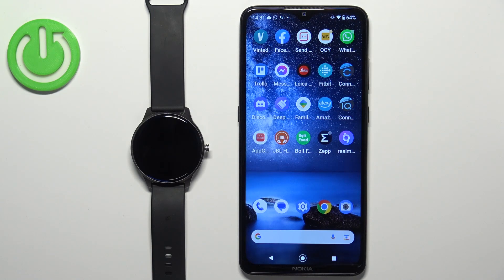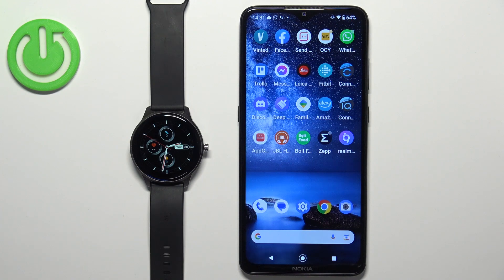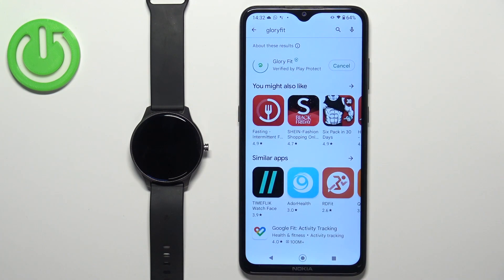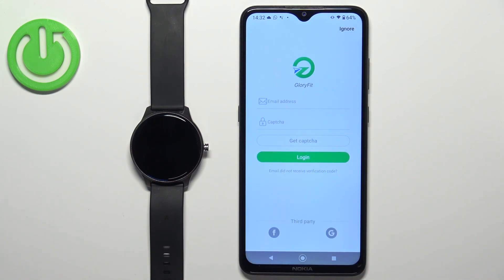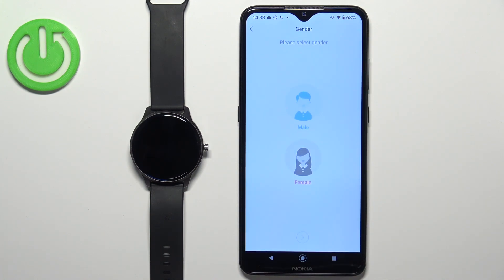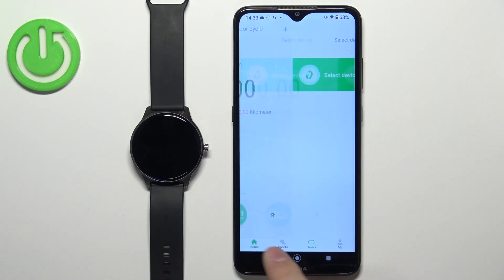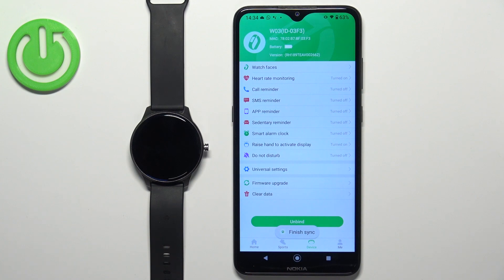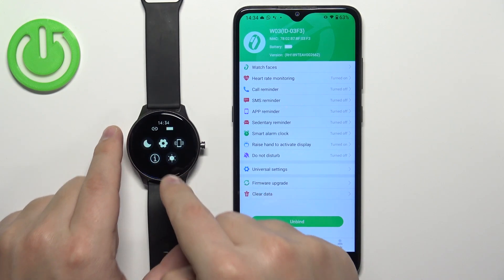How to Pair Cubot W03 with Android Phone - Add Cubot to Android Smartphone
In this video, I will show you the best method to pair the Cubot W03 smartwatch with a phone working on the Android system. Install the Glory Fit app on your smartphone and follow the on-screen instructions to seemingly pair Bluetooth with Cubot W03.

How to pair Cubot with Android?
How to connect Cubot with the phone?
How to add Cubot W03 to paired devices?